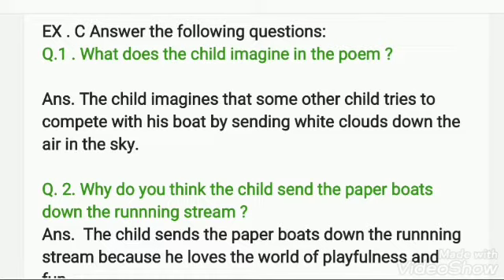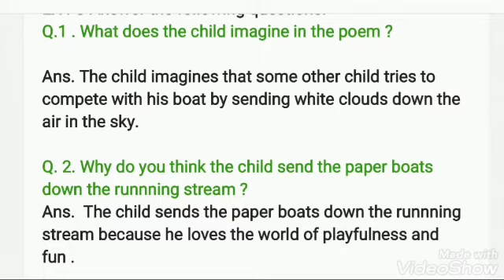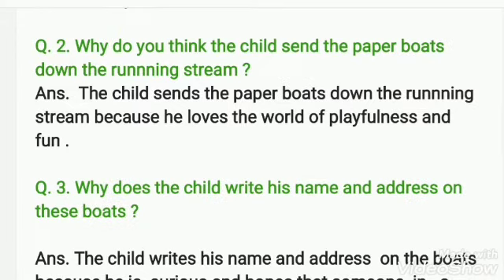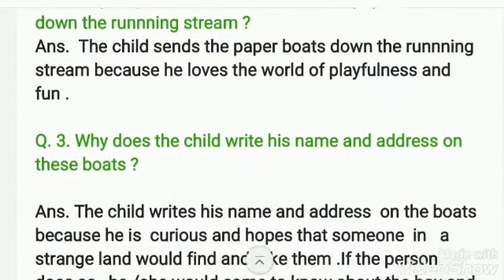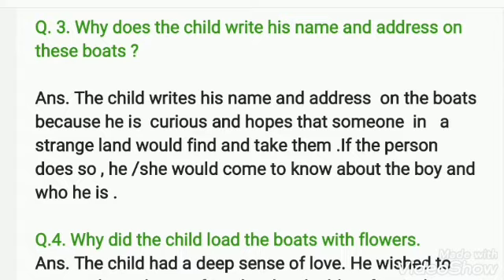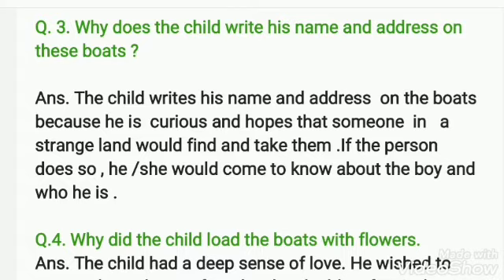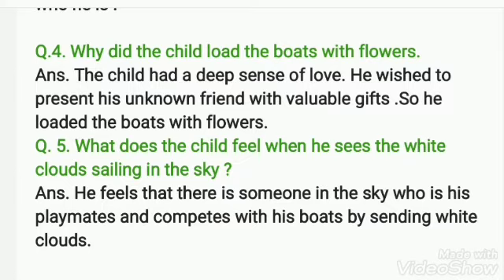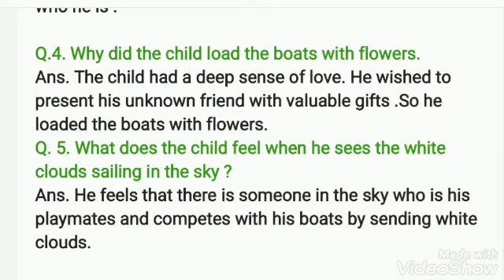Class _5 Eng. Gram . Chapter : 9 Day by day I float my paper boat.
Here , I have given the solution of Ex C . All Q/A. // study zone // online classes//